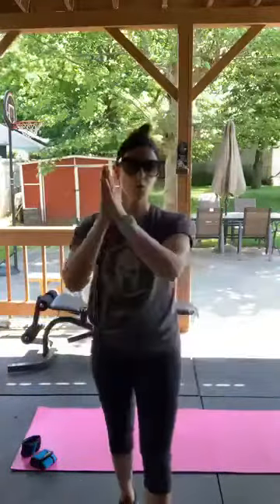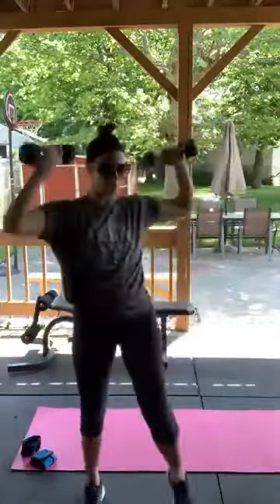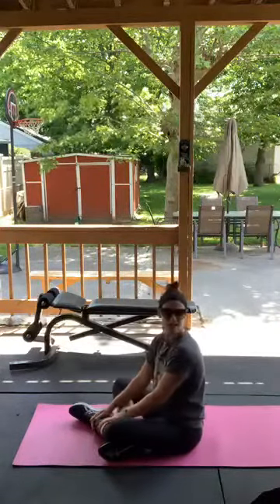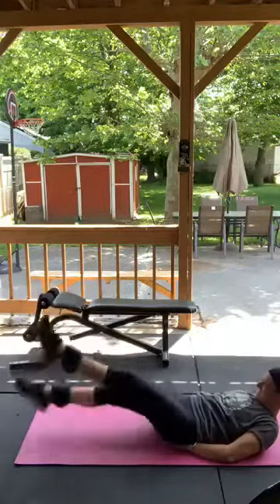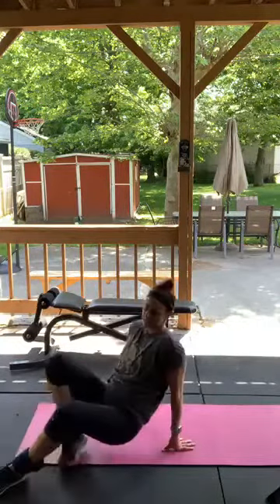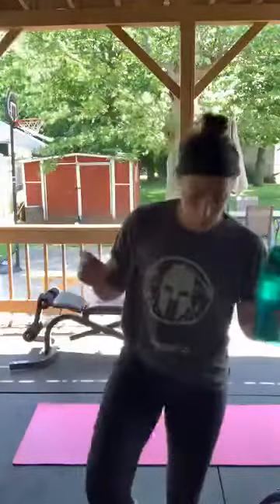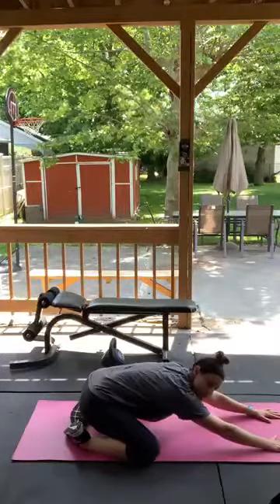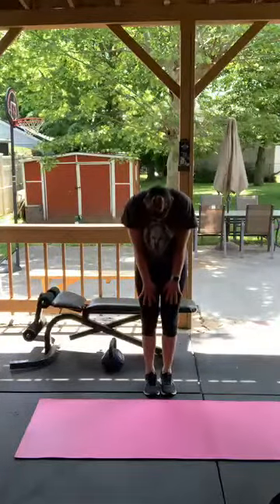Day 80 - Waist Trimmer Tuesday (Quarantine Workouts with Danni Graz)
Day 80 - Waist Trimmer Tuesday
2 Rounds
13 Exercises
:30 seconds each
Household items or weights optional
**i bought ankle weights made a huge difference on ab day 😆**

Warmup

Workouts:

1. Standing Elbow to Knee
(Alternate sides)
2. Standing Straight Leg to Hand
(Alternate sides)
3. Frog Crunch
4. Plank Tap to Knee In
(Alternate sides)
5. V-up Bicycles
6. Side Plank Hip Lifts
(Both sides)
7. Flutter Kicks
8. Reverse Crunches
9. Single Leg Tap Reverse Crunches
(Alternate sides)
10. Heel Touches
11. Russian Twists
12. Sit-ups
13. Windshield Wipers

Stretching